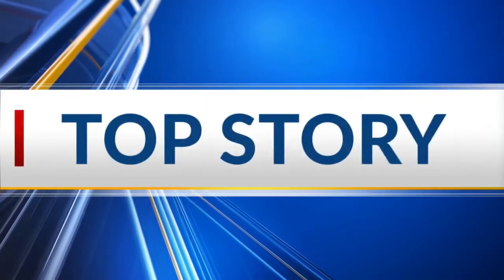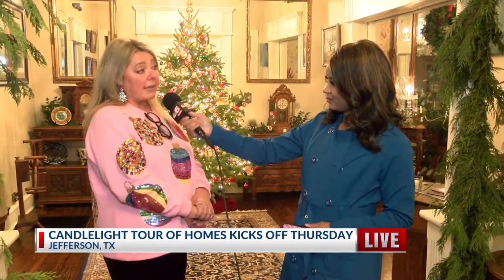Jefferson Candlelight Tour of Homes returns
The anticipated 40th Annual Candlelight Tour of Homes made its return to Jefferson.